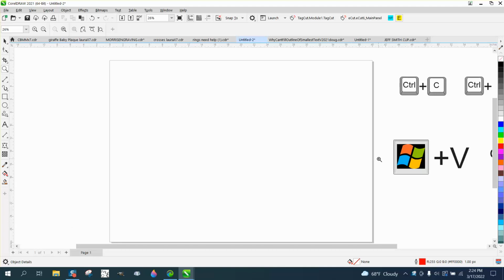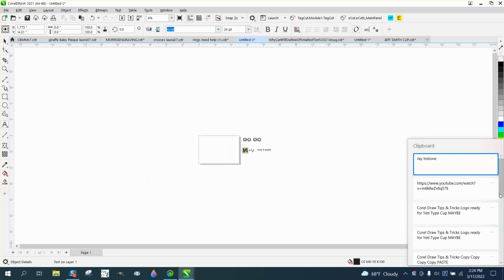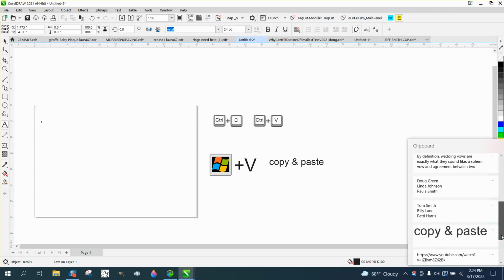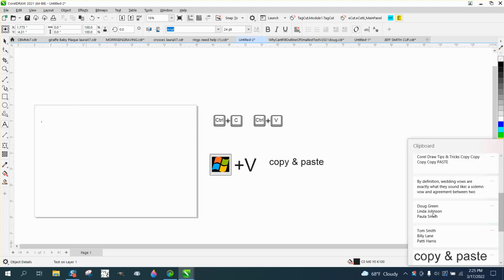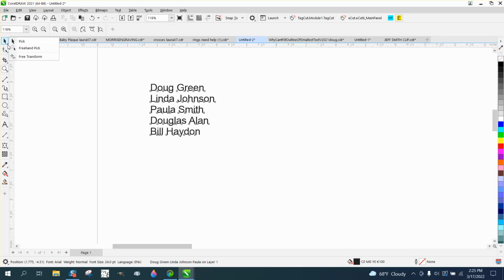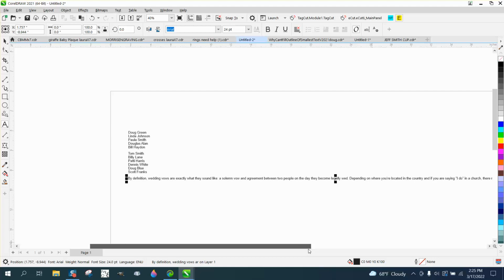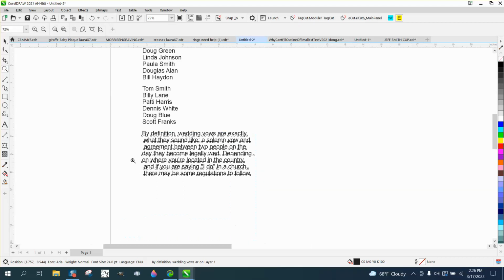Corel Draw Tips & Tricks Copy Copy Copy Copy PASTE Part 2